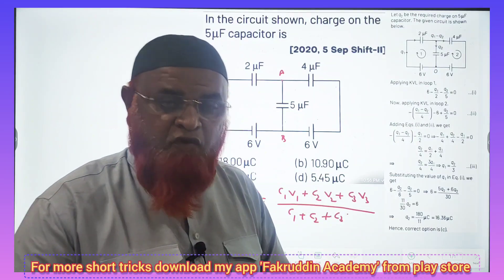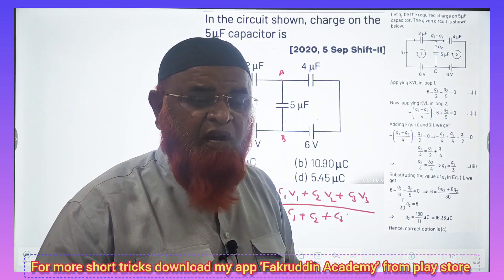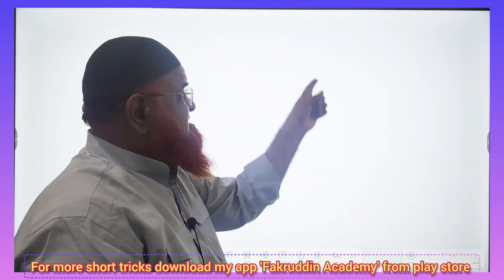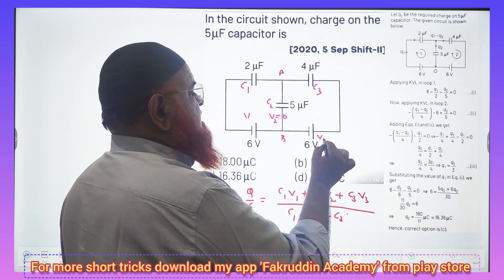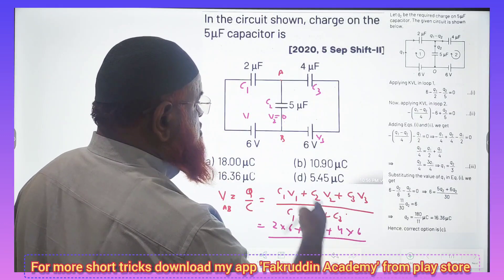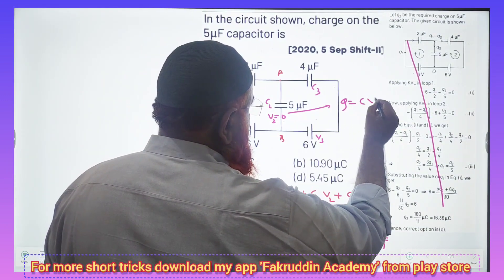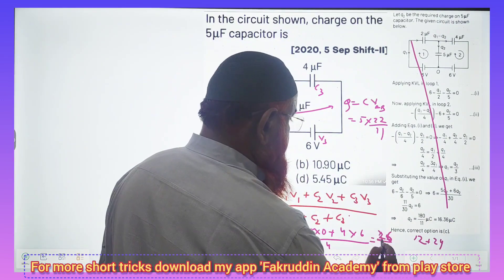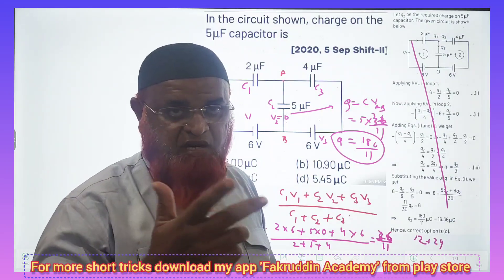185) Capacitors short tricks for Neet and Jee mains 2024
Capacitors short tricks for Neet and Jee mains 2024 |